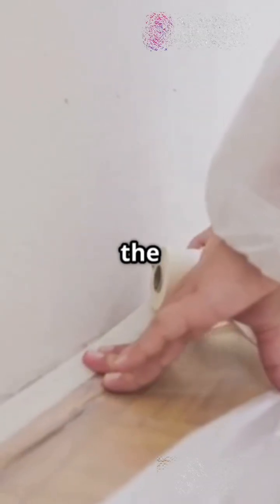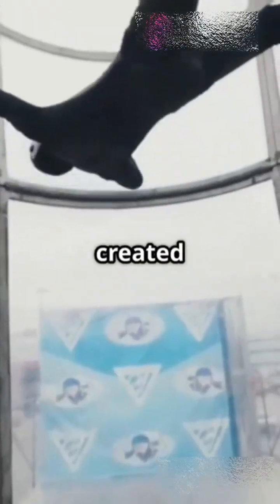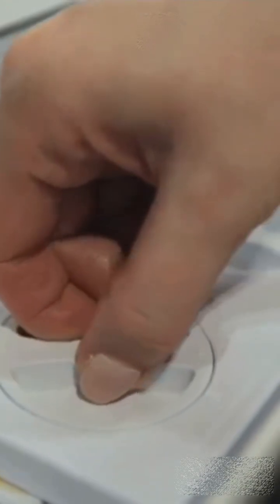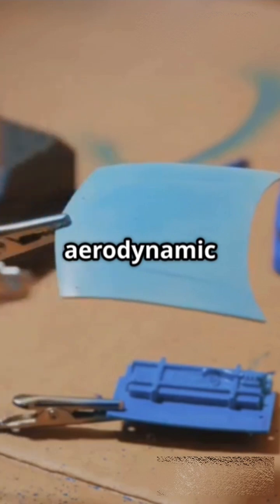DIY Wind Tunnel Test Aerodynamics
Ever wondered how wind tunnels work or how aerodynamics affect vehicles, planes, and even sports? In this video, we build a DIY wind tunnel and run some epic tests to visualize airflow and drag like never before! 🔬💨

We’ll break down:
✅ How to build your own small-scale wind tunnel
✅ The science of airflow and drag
✅ How different shapes affect aerodynamics
✅ Real-time testing with smoke flow visualization!

Whether you're a STEM enthusiast, a student, or just love DIY science experiments, this video is packed with cool visuals and easy-to-understand explanations. Perfect for anyone curious about aerospace, physics, or engineering design.

Your support helps us create more awesome science content. Let us know what you'd like to see tested next!

👍 Like if you love science and engineering
💬 Comment your thoughts or questions
📤 Share this with a fellow science geek

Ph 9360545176